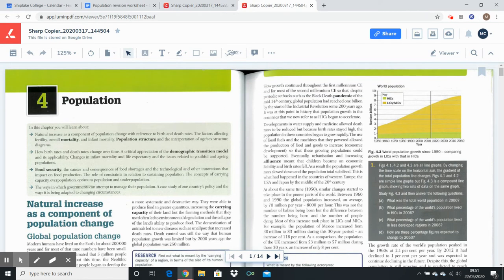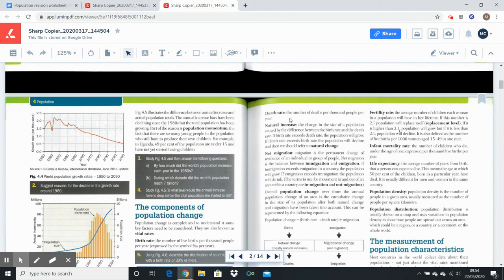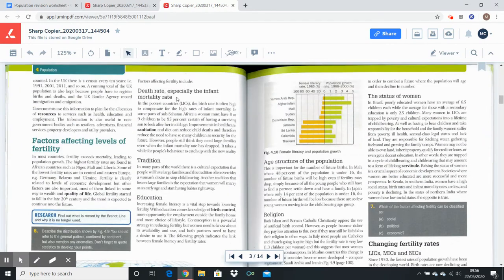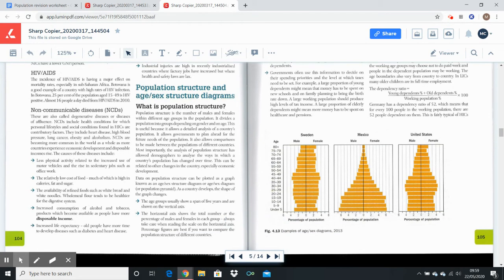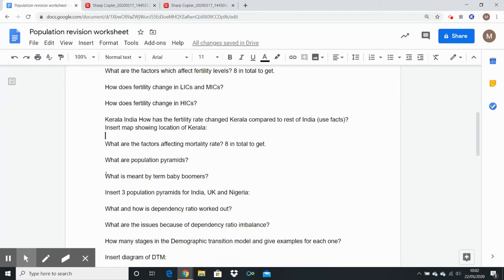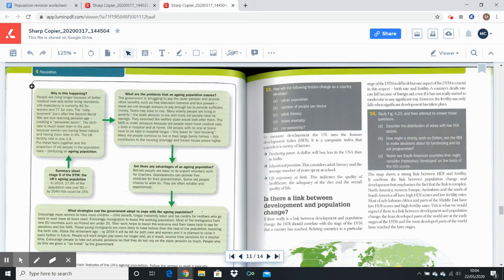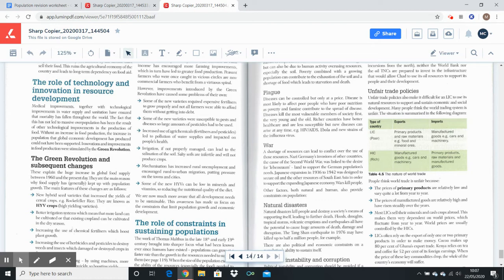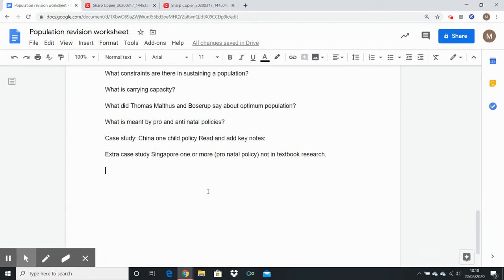Population Unit 4